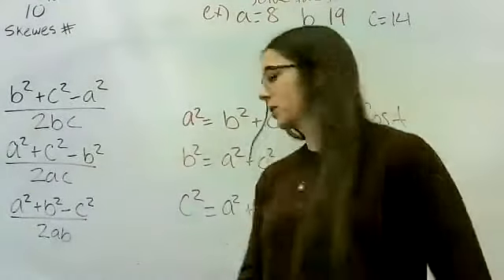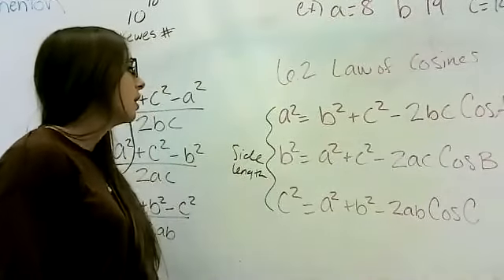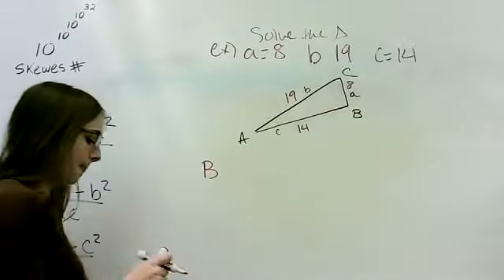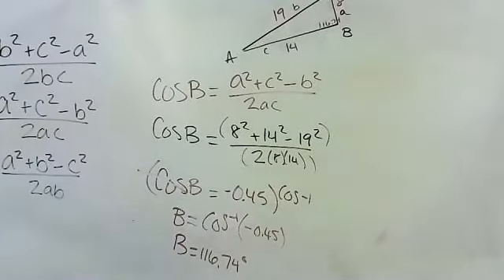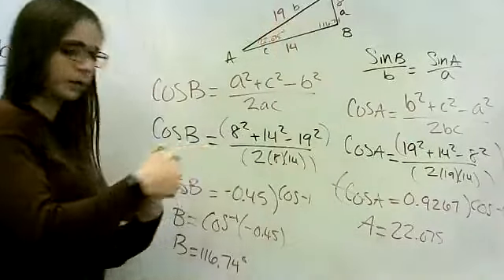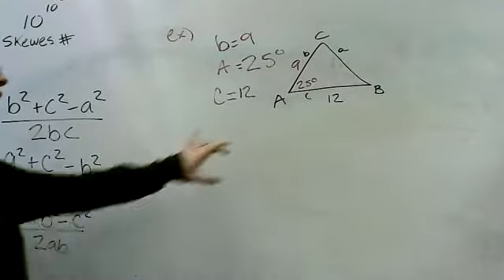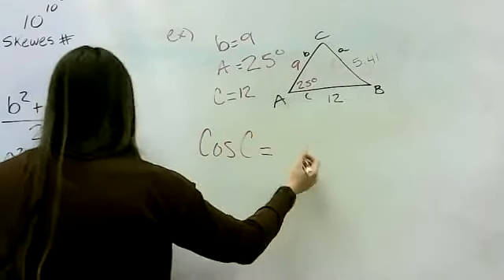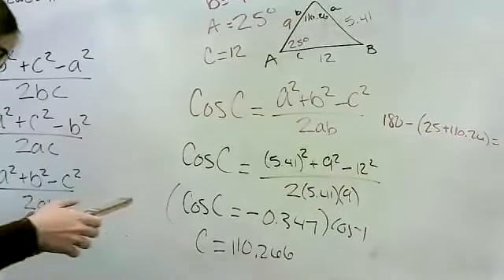precalc 6 2